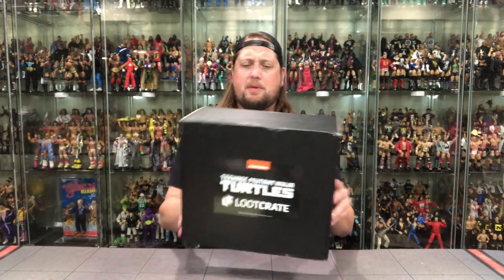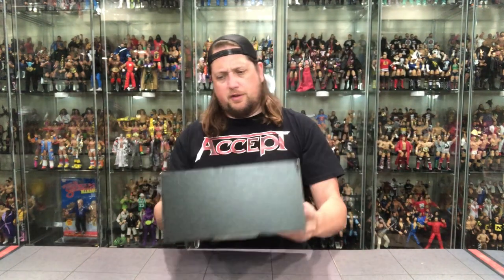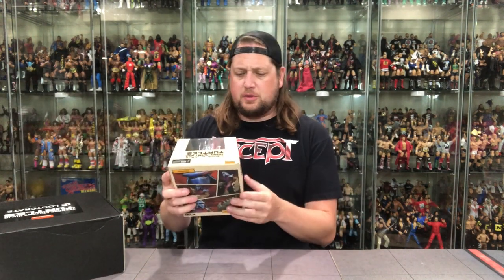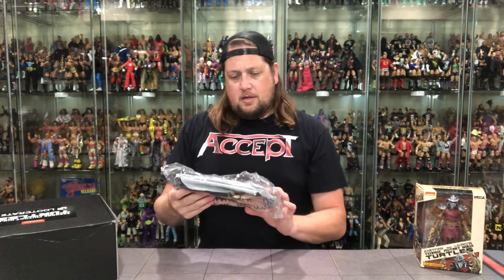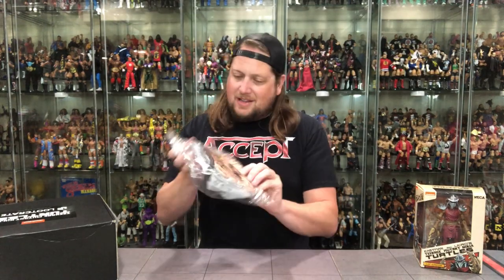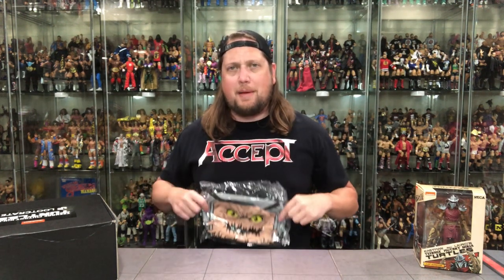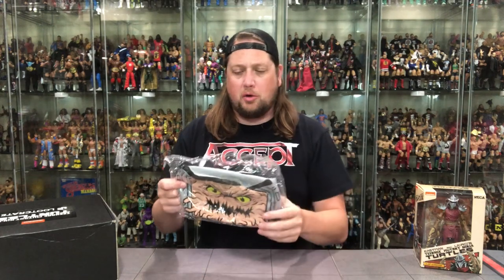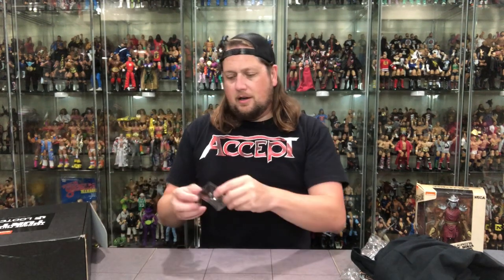Teenage Mutant Ninja Turtles Loot Crate Blind Unboxing!